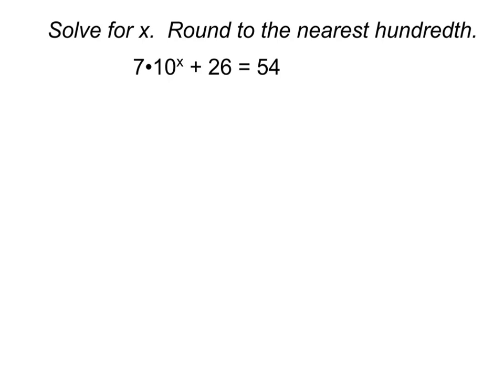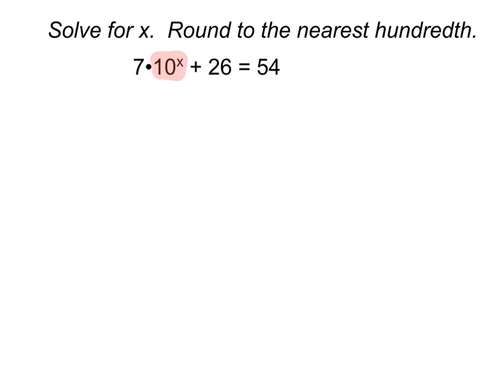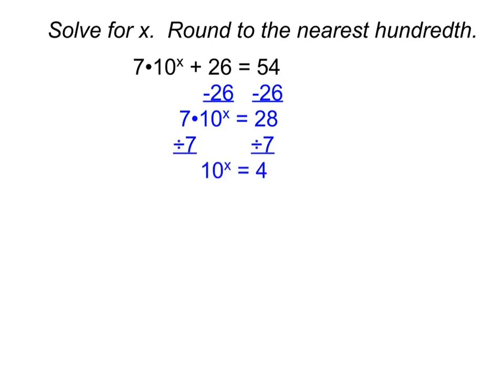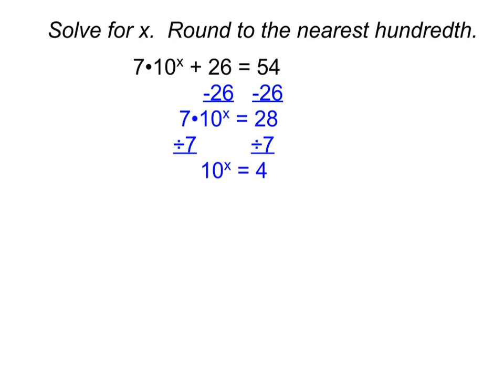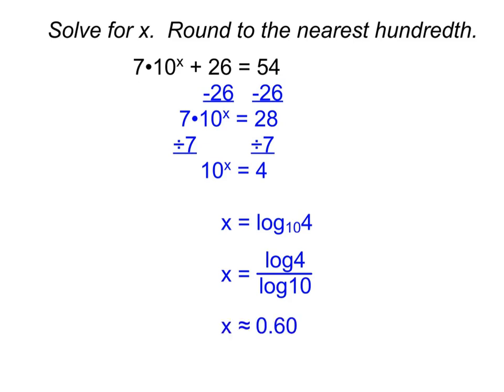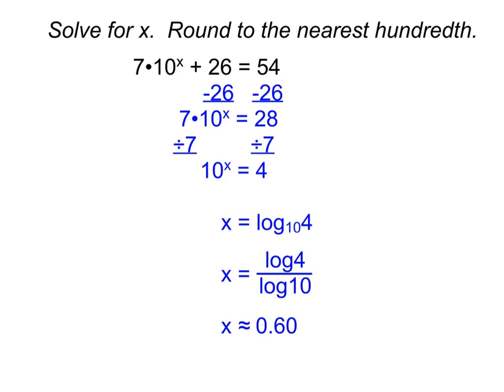Example: Solving Exponential Equations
7*10^x + 26 = 54